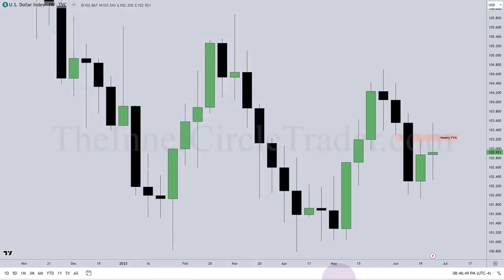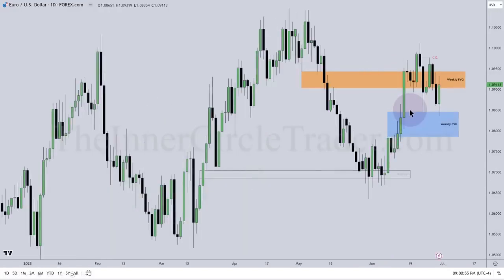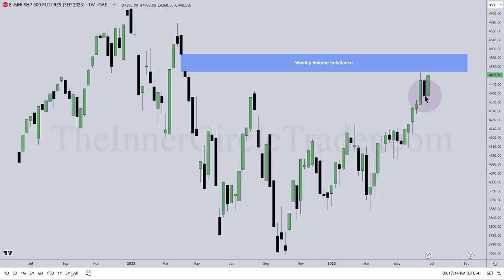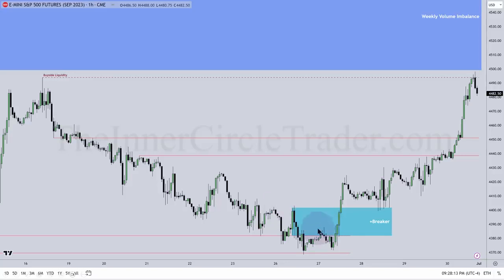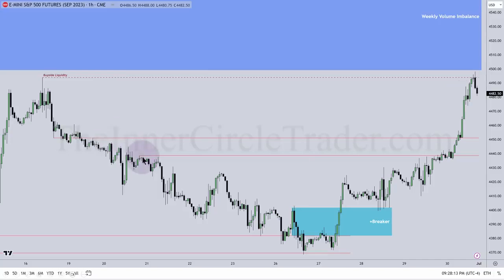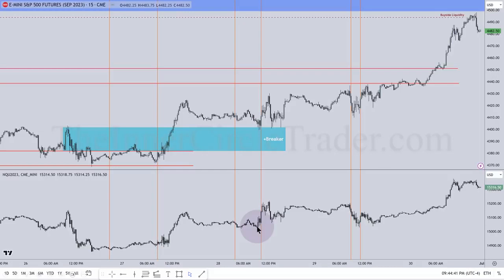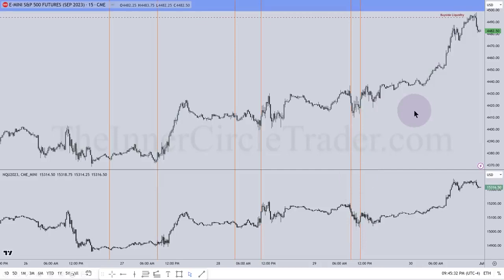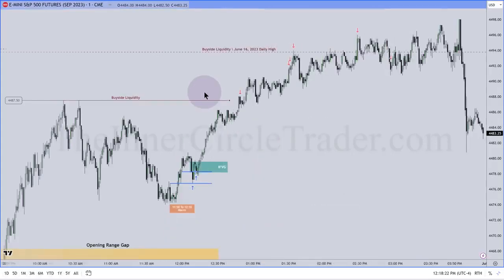ICT BREAKER THEORY 1 PT